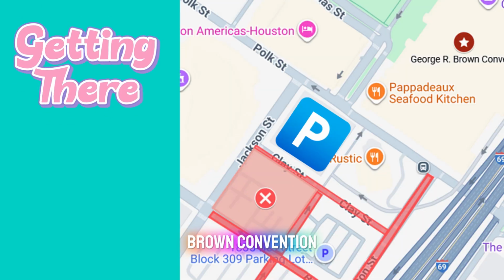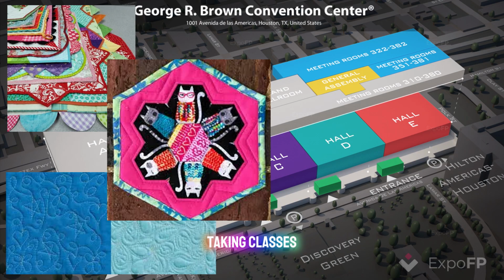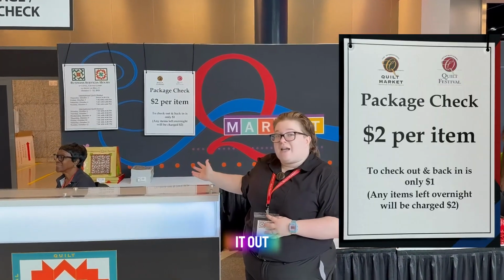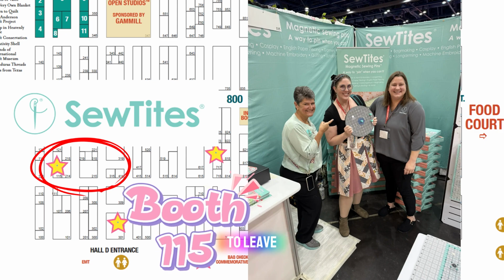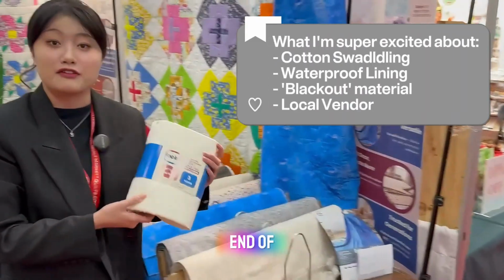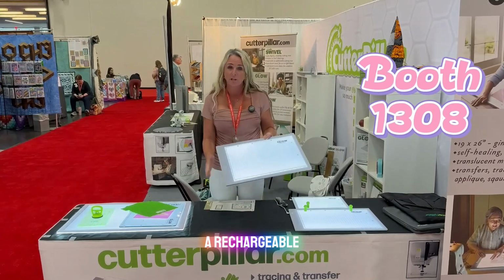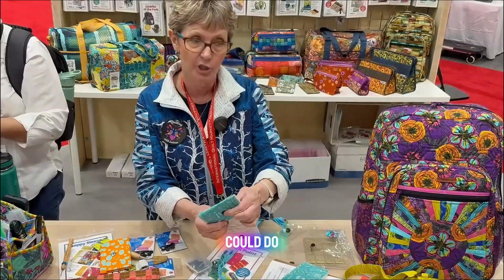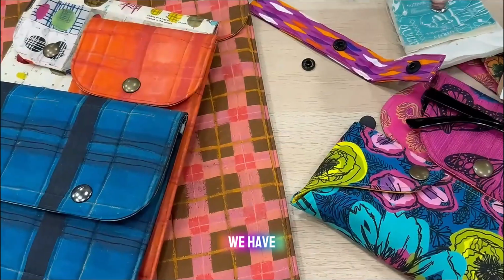Houston Quilt Festival Tips: How to Not Get Overwhelmed + My Favorite Booths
✨ Featured by the Houston Quilt Festival! ✨

❤️CORRECTION:  The Quilt Festival let me know that the second floor check in is for classes.  For general attendance you can go in on the first or second floor!  ❤️

If the Houston Quilt Festival feels like beautiful chaos, you’re not wrong. Here’s how to turn it from overwhelming to awesome - with my best parking + check-in tips at the George R. Brown Convention Center, plus a walkthrough of booths you can use as “friendly landmarks” on the show floor.

I filmed quick clips so you can plan your route.

And if you can’t make it this year, many of these products are (or will be) in stock at Ultimate Sewing Gallery in Conroe—come play with them in person. 💛

0:00 From Chaos to Awesome
0:09 Parking & arrival (Hilton garage, Polk St. side)
1:03 Skybridges & Level 2 check-in (Starbucks/restrooms up here)
1:46 Building overview (Halls C/D/E — where to go)
2:31 Booth tour intro (how to use this guide)
2:59 Business Services (bag check, lost & found, rent-a-box, UPS shipping)
4:43 SewTites — Booth 115 (magnetic rulers, EPP helpers)
5:21 SVP — Singer / Husqvarna Viking / PFAFF — Booth 301
5:36 Goldie Lou’s — Booth 717 (apparel, stickers, leggings)
6:18 Roc-Lon — Booth 1300 (muslins, backings, new collections)
7:06 Valdani — Booth 1304 (hand-dyed silk & cotton threads)
7:34 CutterPillar — Booth 1308 (LED light boards, magnetic cutting)
8:14 ByAnnie — Booth 1001 (patterns, notions & NEW tool-free snaps demo)
11:33 Outro + your best tips

👉 Pro tip: Check-in is on Floor 2 (that balcony level). If you park at the Hilton Americas garage on the Polk St. side, use the 3rd-floor skybridge straight into Level 2 for badge pickup.

📍 Store
Ultimate Sewing Gallery (Ultimate Sewing Company)
27326 Robinson Rd
Suite 204
Conroe / Oak Ridge North, TX
Classes • machines • notions • fabrics • repairs

🌟 Hi, I’m Kaedy — I help sewists create with confidence (mistakes included!).
Whether you’re brand new, returning after a break, or an experienced maker, you’ll find tutorials, tips, and inspiration here.

Follow along & share your makes with MakeItWithKaedy 💙